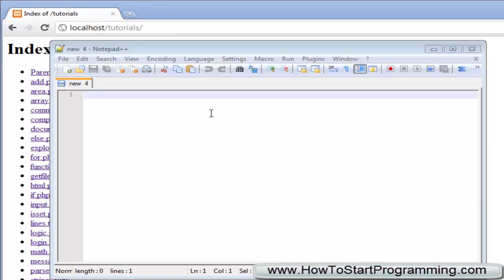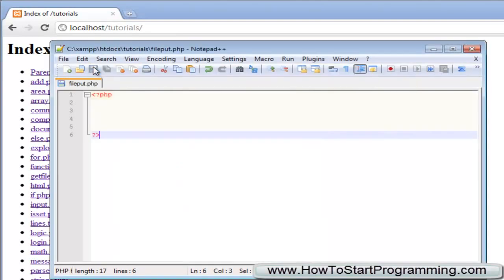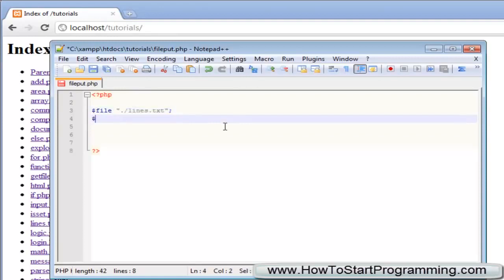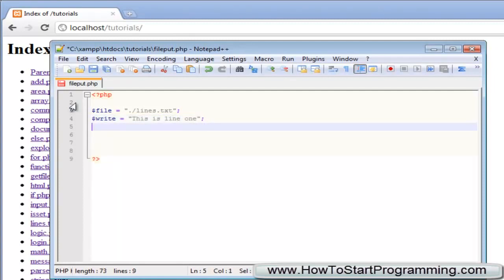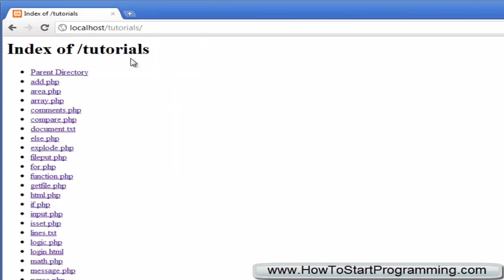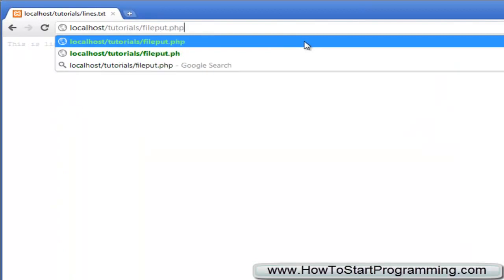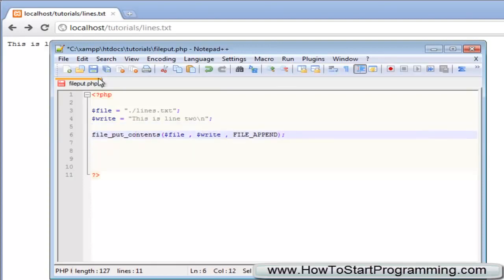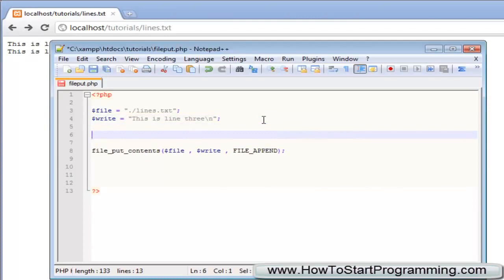PHP Tutorial 25 Writing To A File